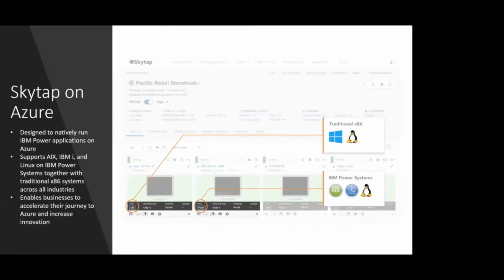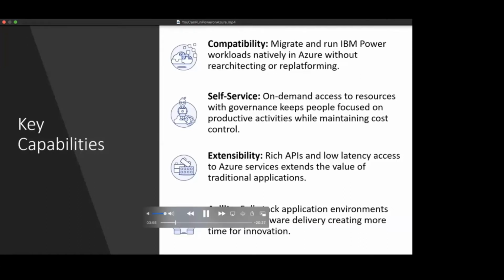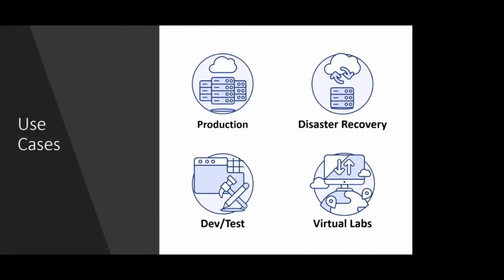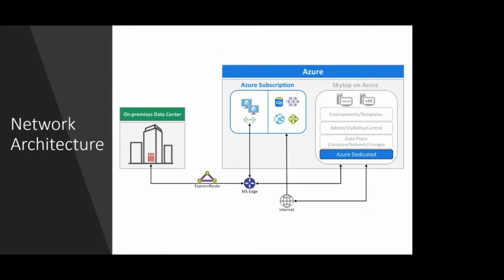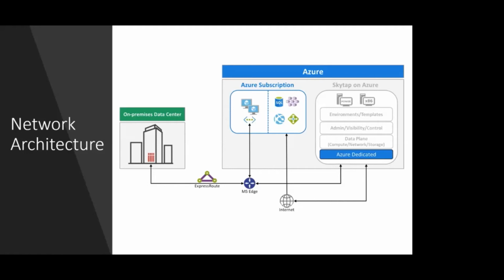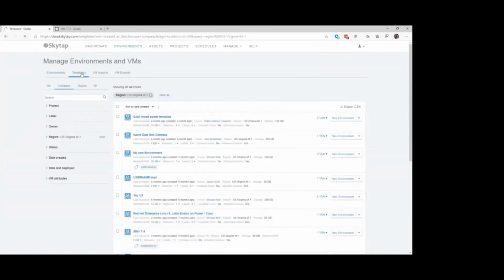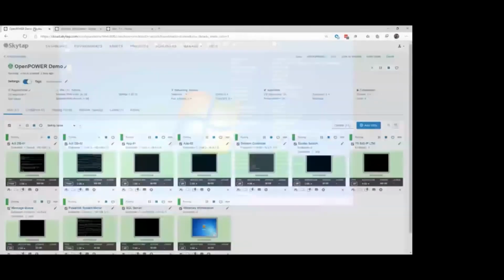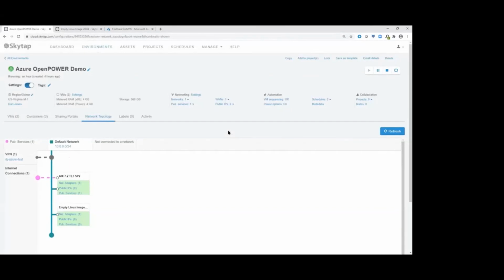You Can Run Power on Microsoft Azure - Dan Jones, Skytap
Speakers: Dan Jones

Microsoft Azure is the public cloud of choice for many organizations, but what about IBM Power systems? Now you can run your Power workloads on Microsoft Azure. In this session, join experts from Skytap to learn just how easy it can be. Skytap is a cloud service designed to natively run traditional applications, including AIX, IBM i, and Linux on Power, in the public cloud. In this session we will explore how Skytap partners with Microsoft to run Power in Azure, and we will discuss use cases from application development to key production workloads to disaster recovery.